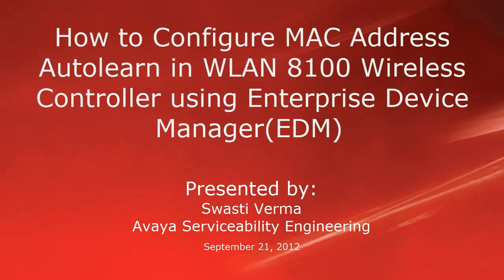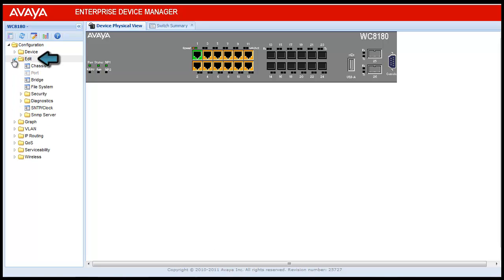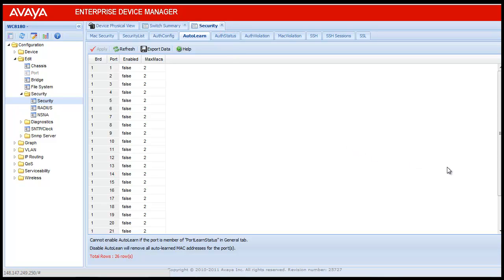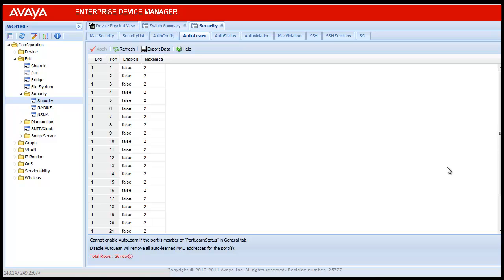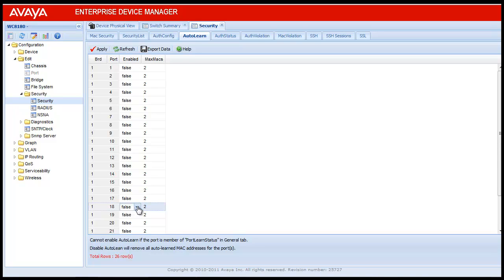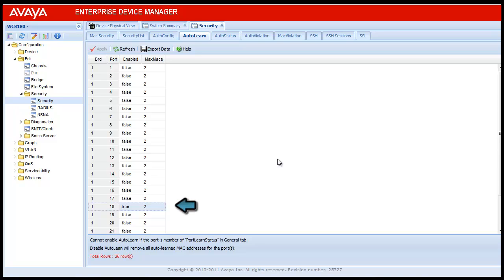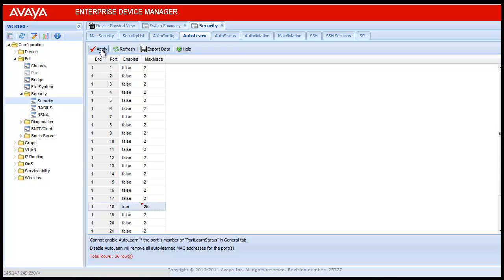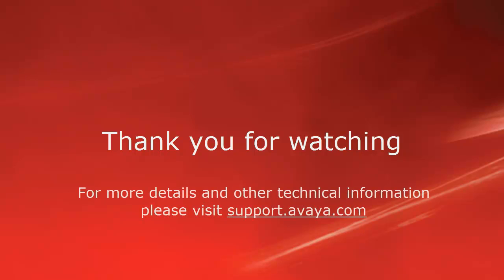How to Configure MAC Address Autolearn in Avaya WLAN 8100 Wireless Controller using EDM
This Video demonstrates how to Configure MAC Address Autolearn in WLAN 8100 Wireless Controller using EDM. Produced by Swasti Verma.